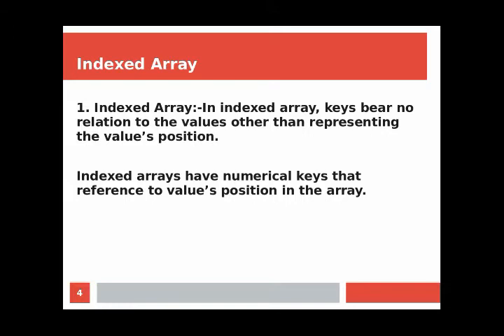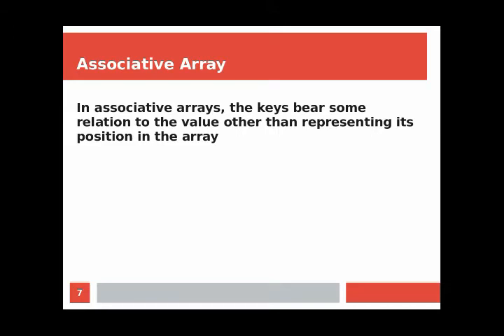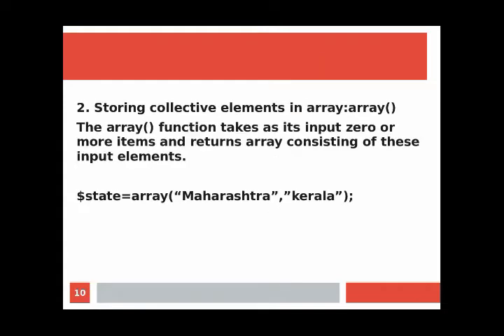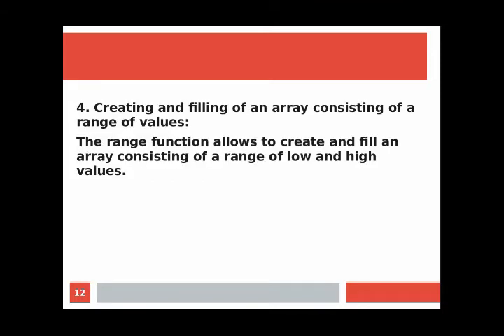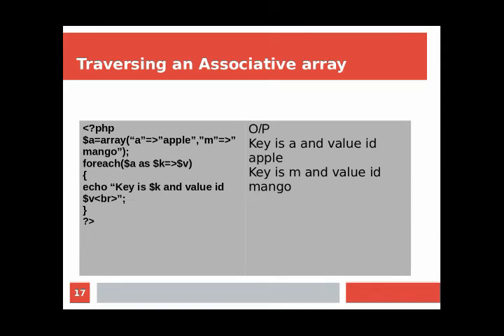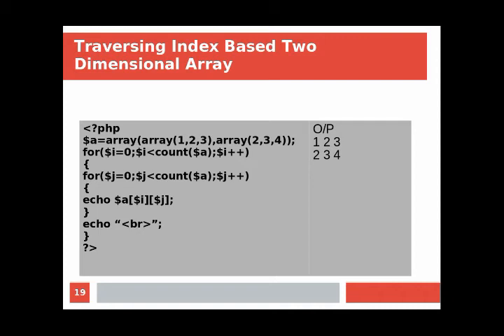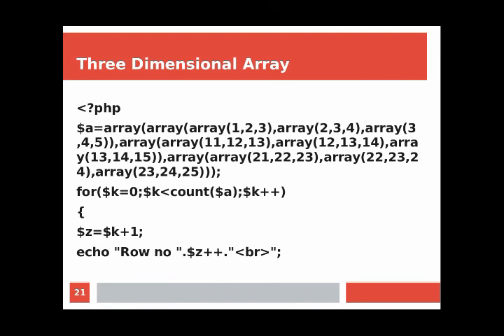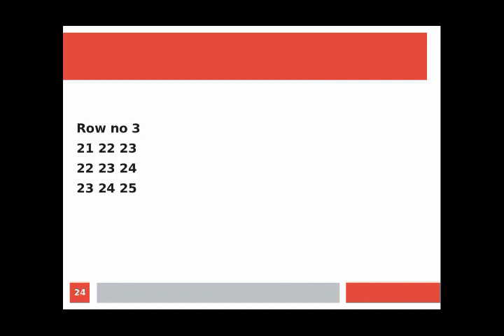T.Y. B.Sc.(CS) |Sem III | CS 334 : Internet Programming - I |Bharat B. Darekar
Lect 8
Topic : Indexed Array,Associative Array,Storing and Identifying items in arrays,Traversing